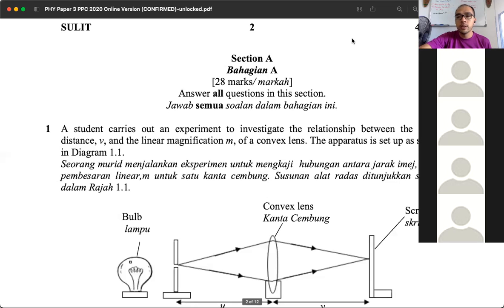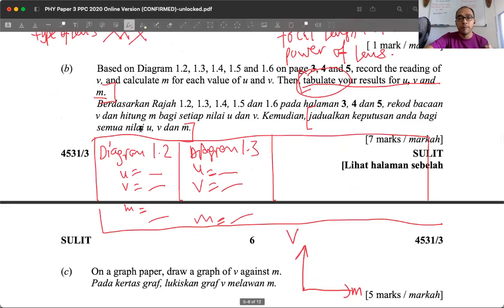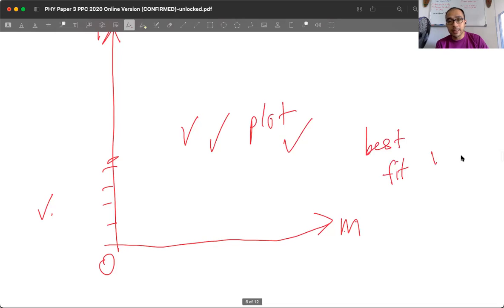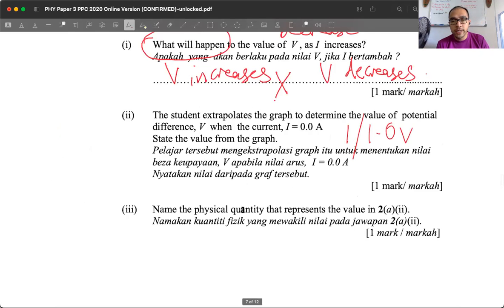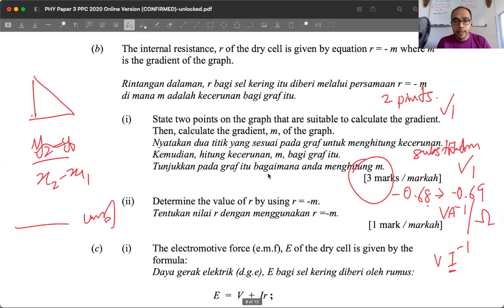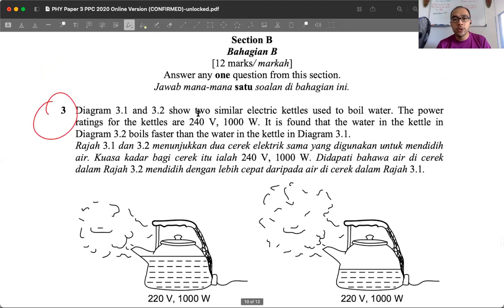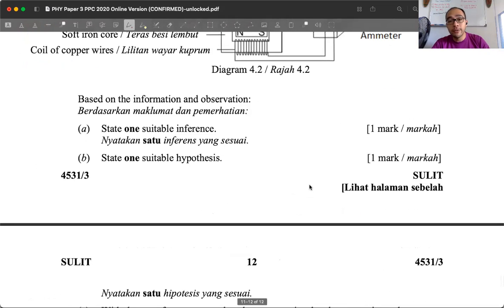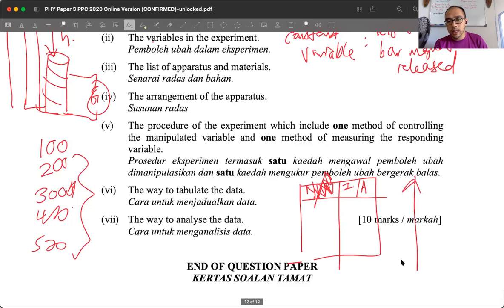Online Classroom Series: Lok Yuk Trial SPM 2020 Physics Paper 3 4 December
Today, we go through and discuss the Lok Yuk Trial SPM Physics Paper 3.

Keep on practicing and honing those skills, students! Remember, engage your brains when answering so that your answers make sense.